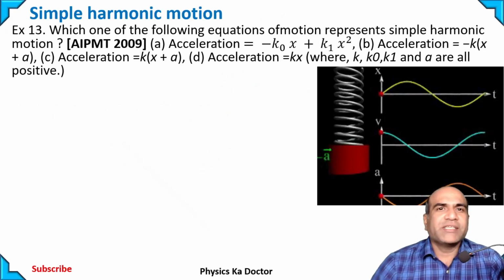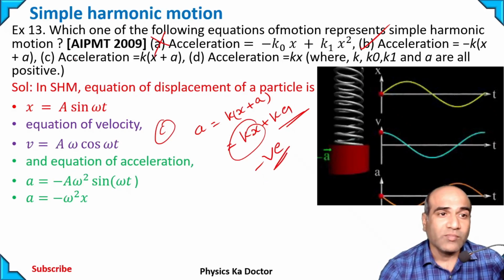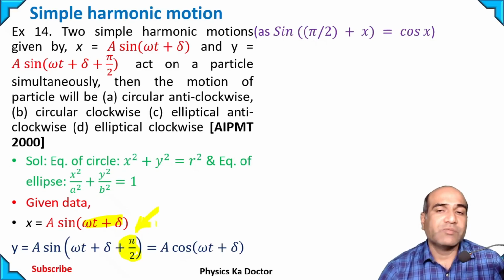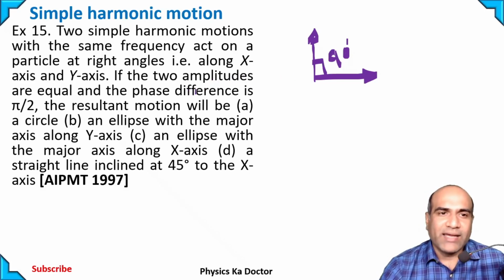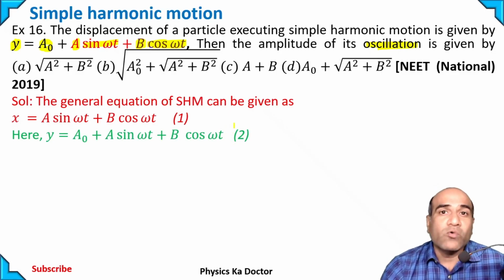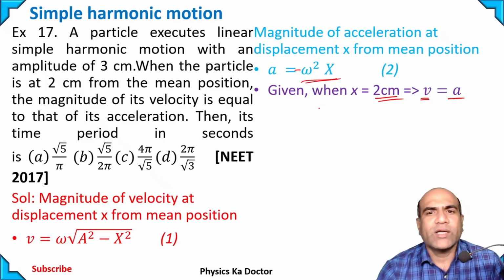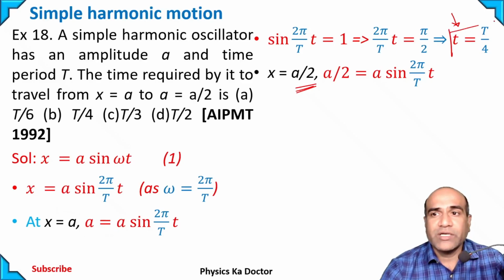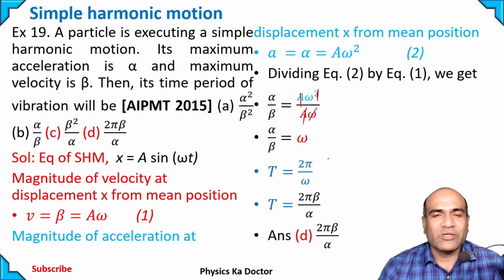03 Oscillations | Simple harmonic motion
Physics 11
NCERT Chapter 14: Oscillations
JEE/ NEET Unit 07: Oscillations and Waves

Session 03 | Simple harmonic motion
Timestamps:-
0:00 Introduction